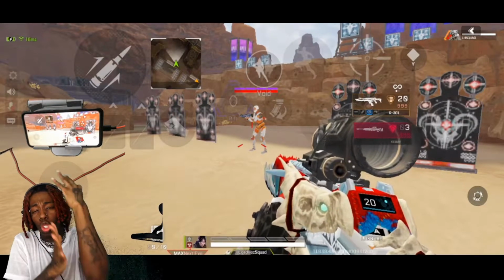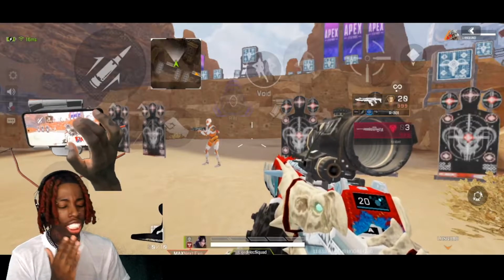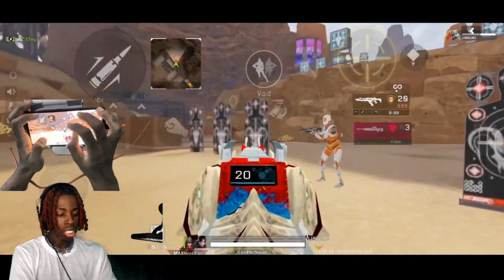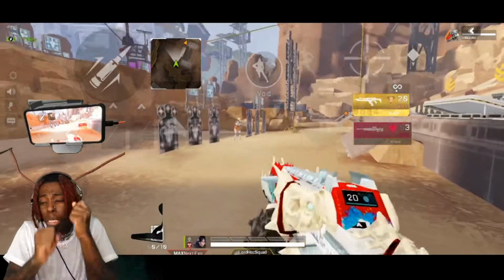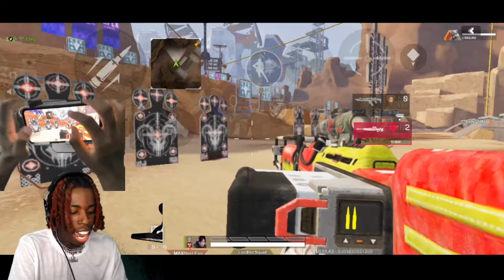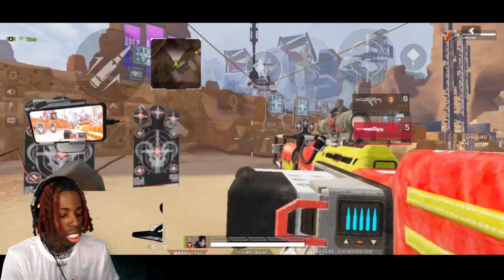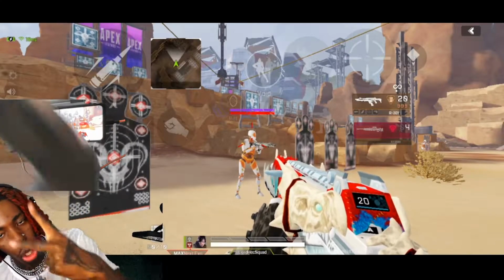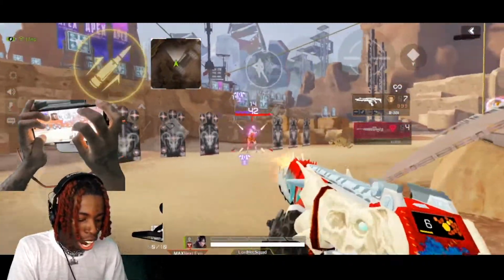3 Powerful Aim Assist Tricks You are Not Using (Apex Legends Mobile)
In this video I show you 3 Powerful Aim Assist Tricks You Are Not Using in this Apex Legends Mobile tips and tricks video. It don't take much to know how to improve aim in this game so enjoy the apex legends mobile tips .